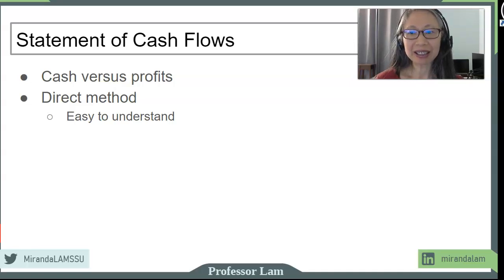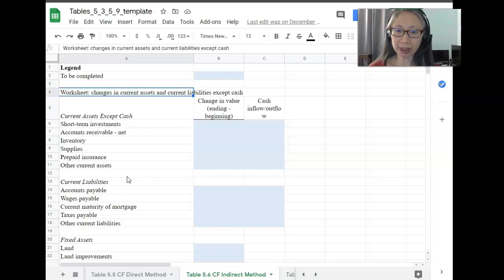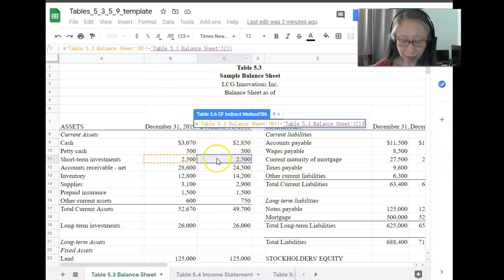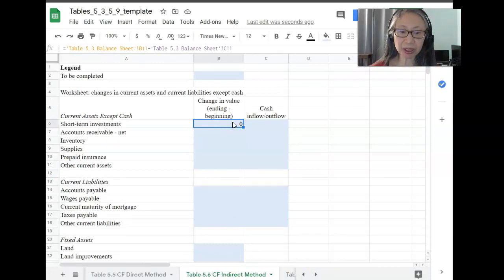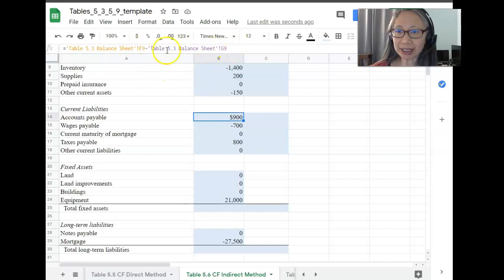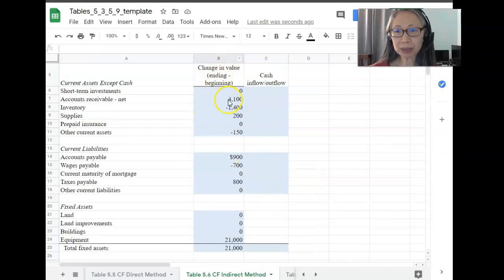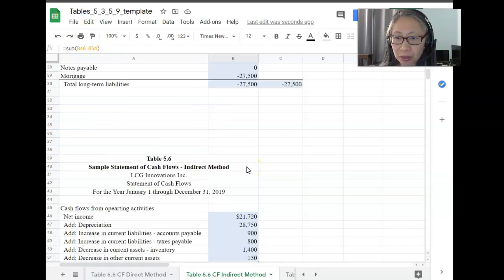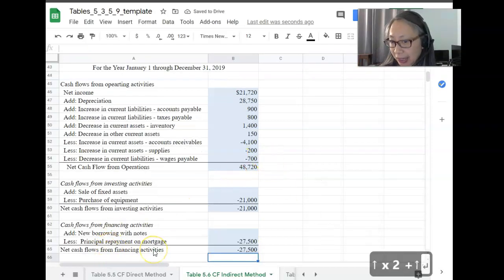EF5: Statement of Cash Flows, Indirect Method (3/4)